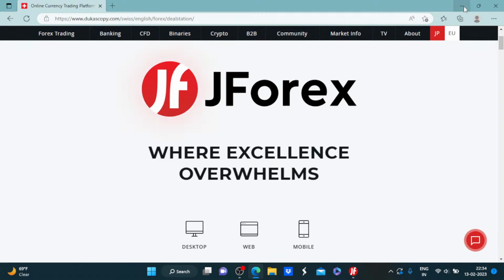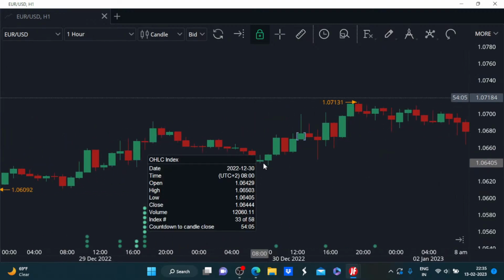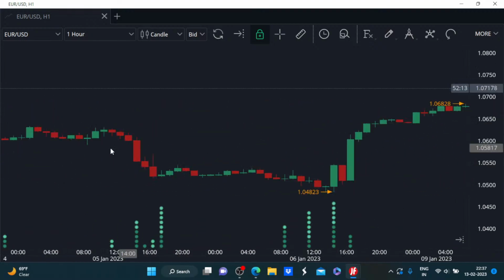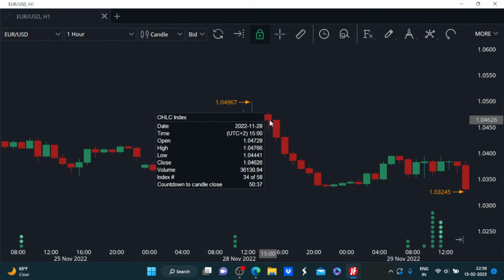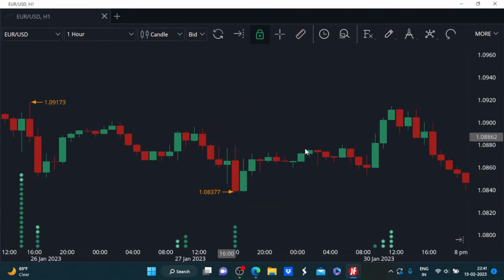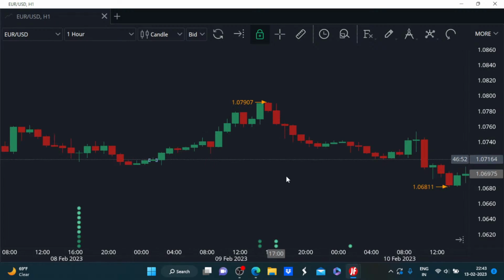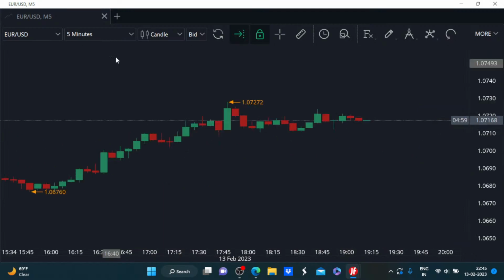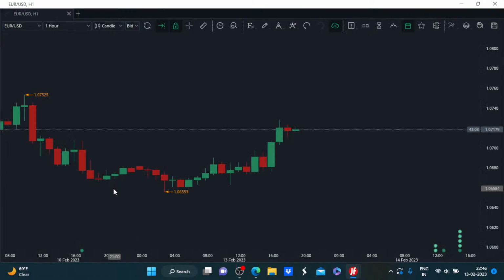JForex Indicators: Shooting Star